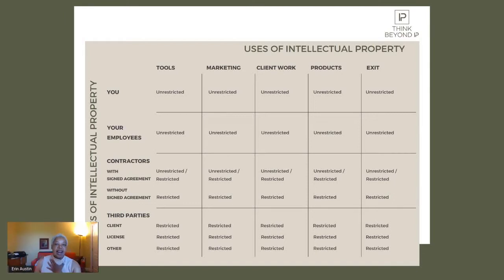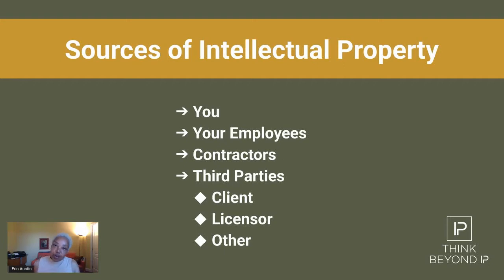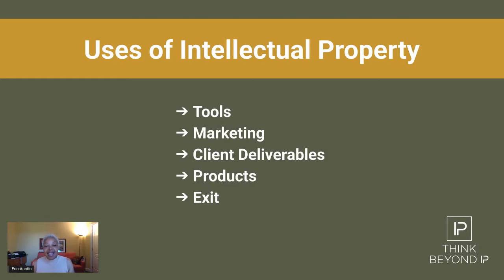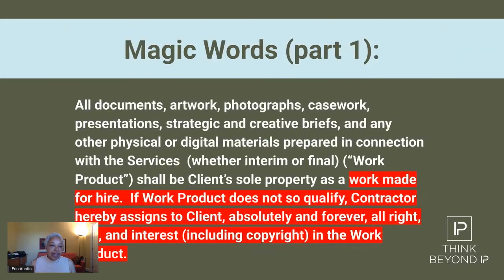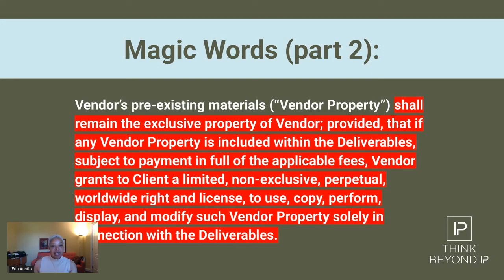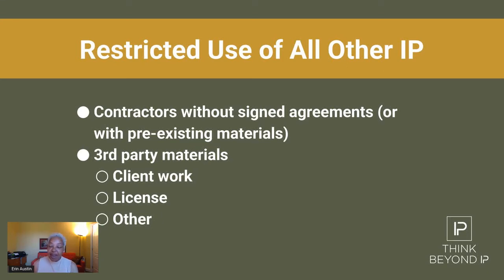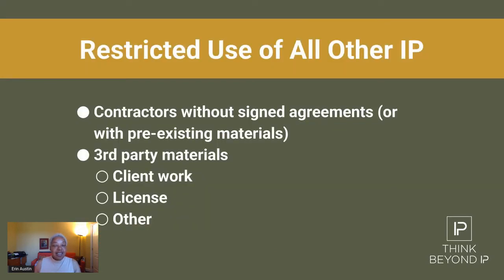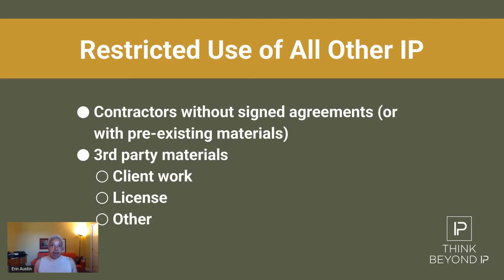LinkedIn Live: Can I Use That? Guidelines for Using Third Party Materials in Your Business (6.29.22)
Intellectual property is everywhere!

IP is not just the things we create when we make products. As experts, we are creating, using, assigning, and receiving intellectual property every day and in every way. I'll go so far as to say that everything that you do involves the creation or use and the assignment or receipt of intellectual property. Those client deliverables--intellectual property. That marketing copy your virtual assistant created--intellectual property. That photo you found on the Internet--intellectual property. Those SOPs created by your director of operations—intellectual property. That presentation slide deck—intellectual property. Employee training manuals—intellectual property. The market research study you referenced in a proposal—is intellectual property. Your Google analytics—intellectual property.

To download the free Think Beyond IP self assessment and receive our weekly newsletter please